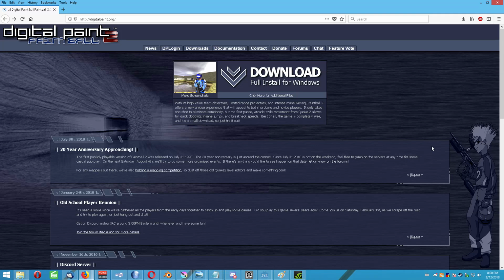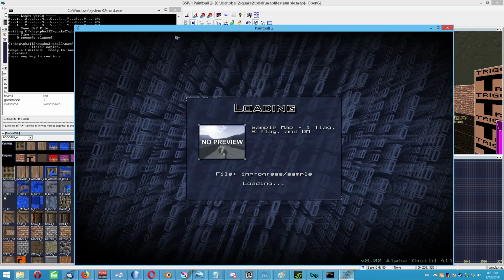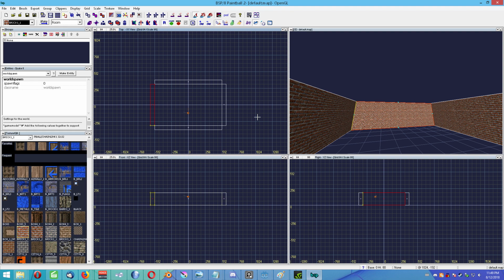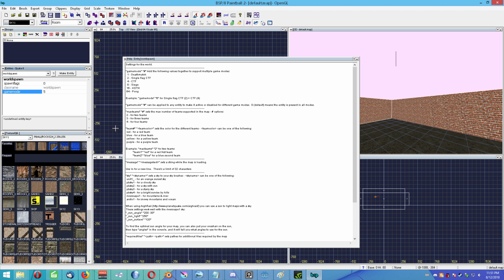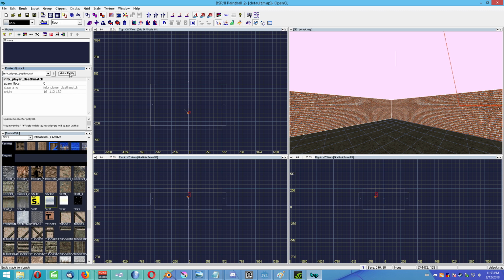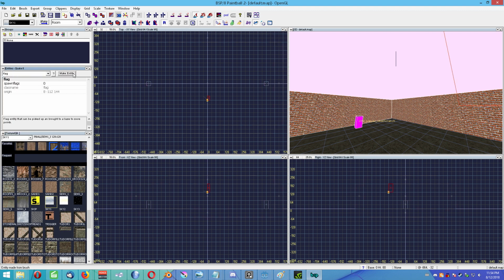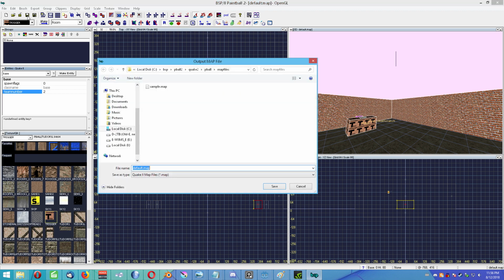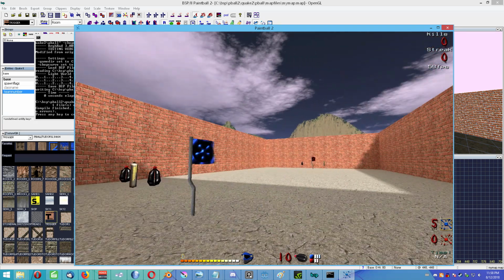BSP Tutorial 001: Downloading, Installing, and Creating Your First Paintball 2 Map